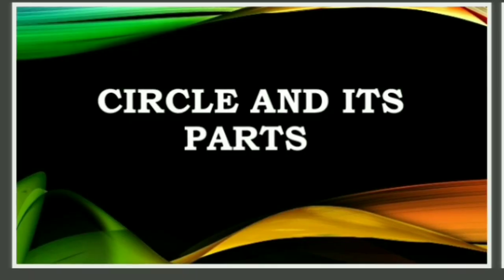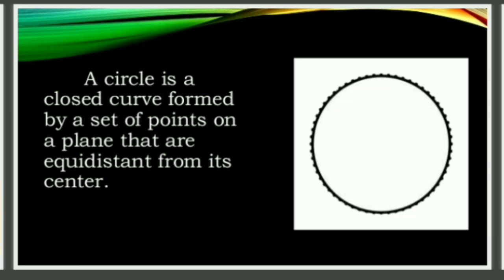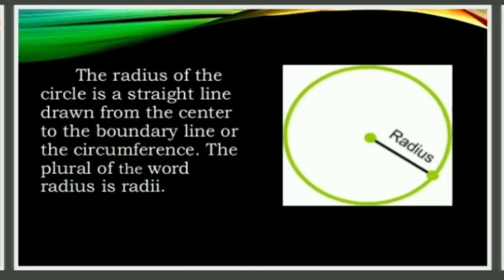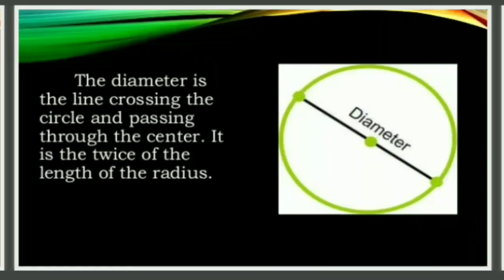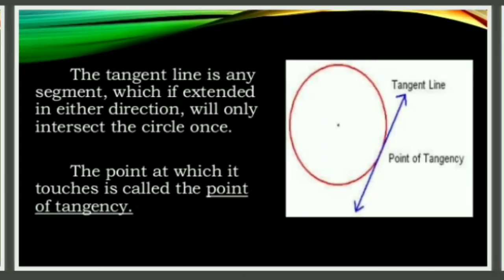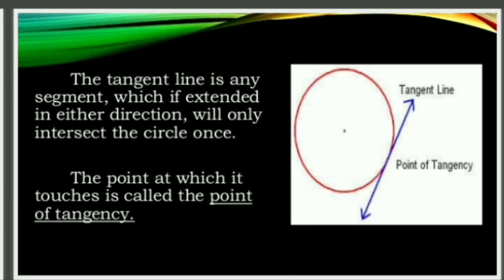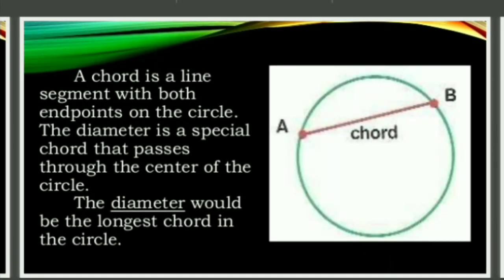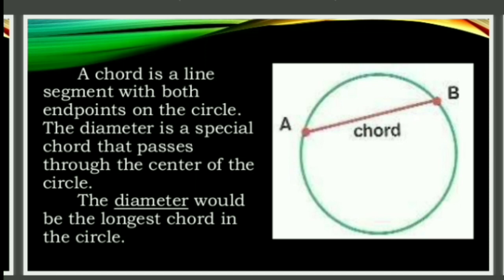Class 10 maths chapter 2 circles, Circle and it's part explain video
Circle and its parts explaining video with image
Radius, tangent, secant line, diameter.